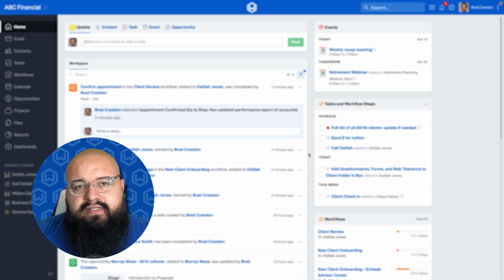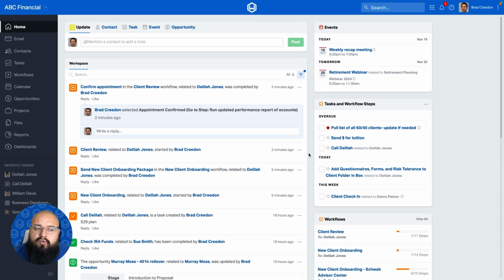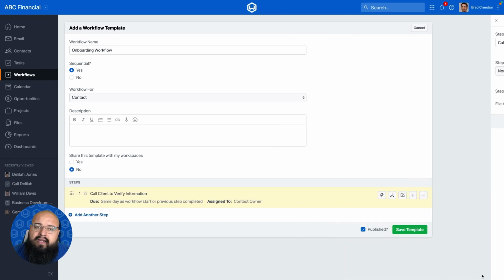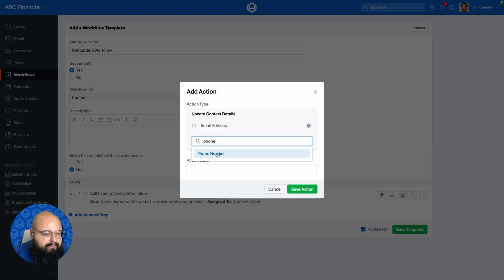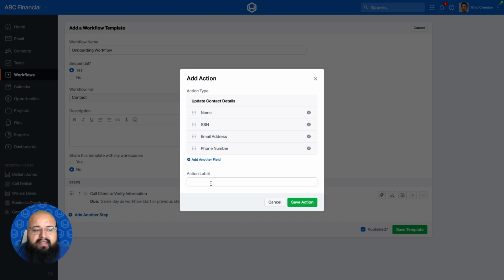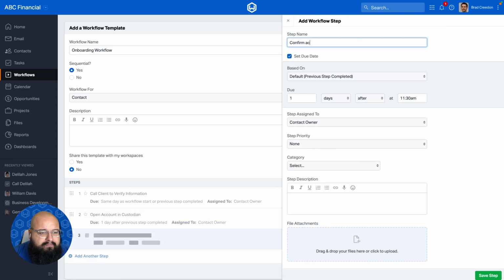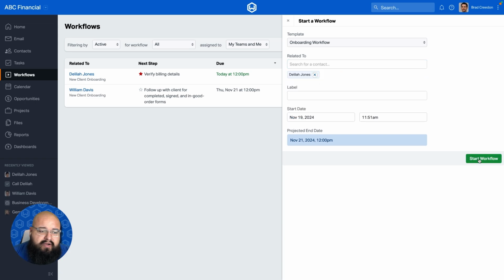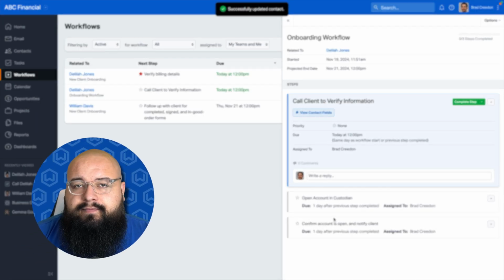How to Use Contact Form Builders in Wealthbox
This video explains how to use Contact Form Builders to customize Workflows in Wealthbox.

The Contact Form Builder, now available on Wealthbox Premier and Enterprise plans, allows users to create forms from scratch using a simple drag-and-drop interface, customizing fields like text boxes, checkboxes, dropdown menus, and more to gather the information needed